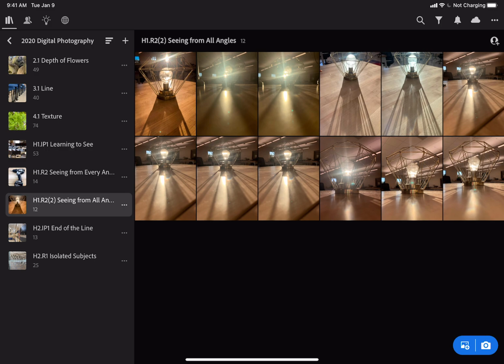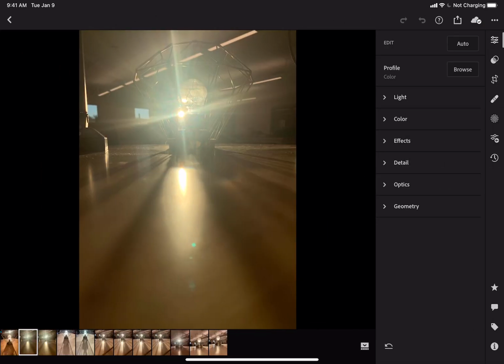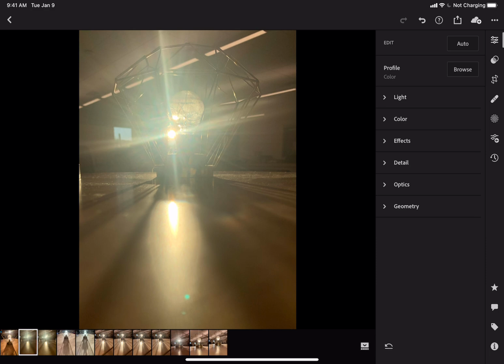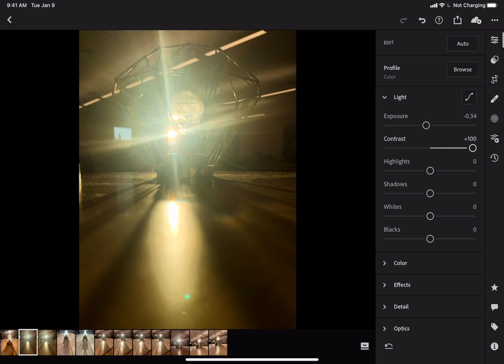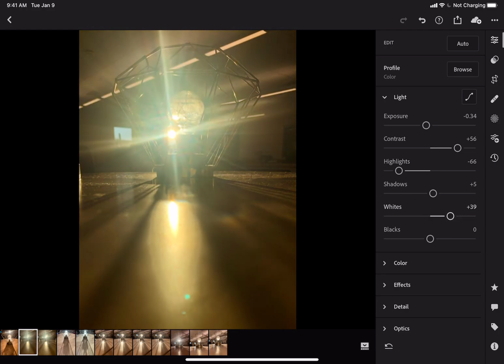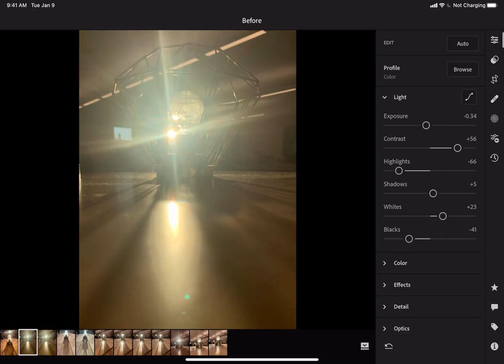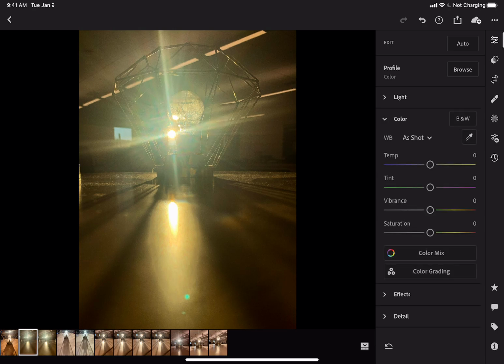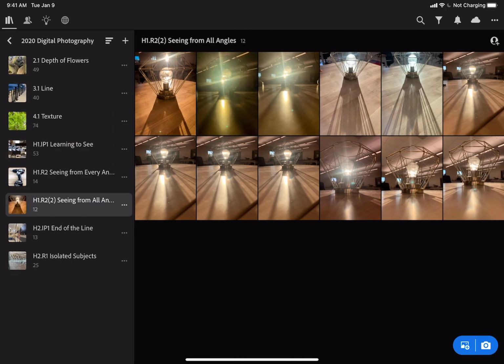H1 R2 Lightroom Demo Editing for Exposure and Contrast